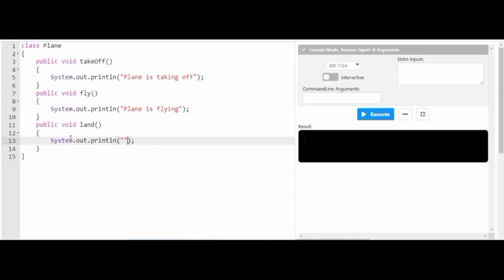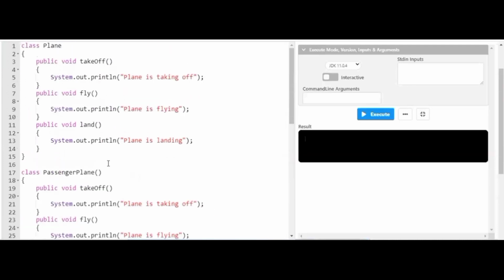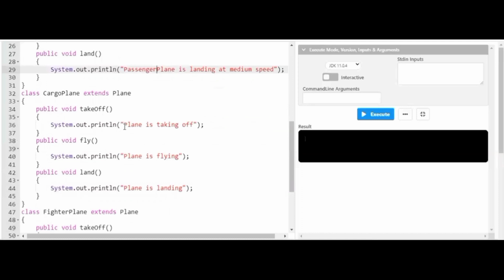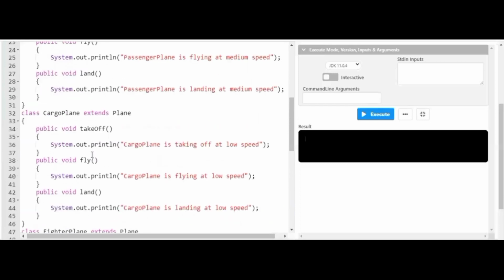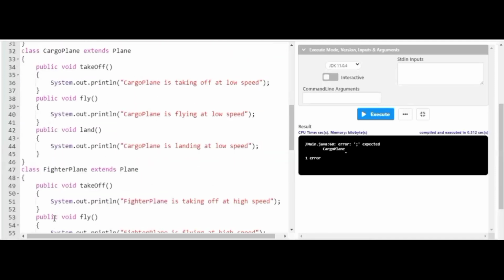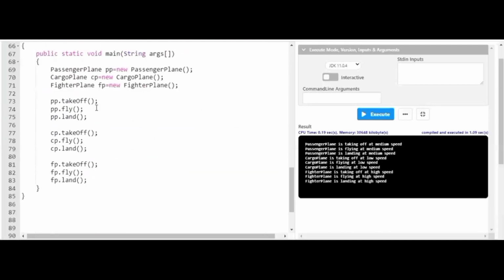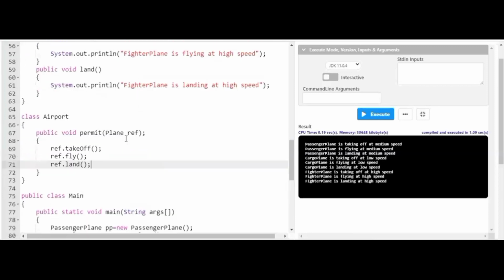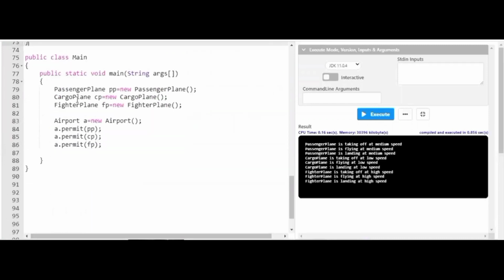Polymorphism in Java || OOPS || Java Programming